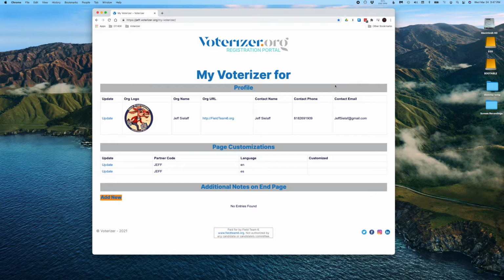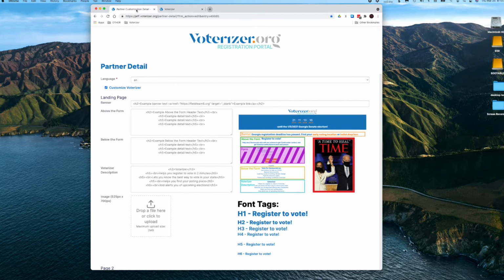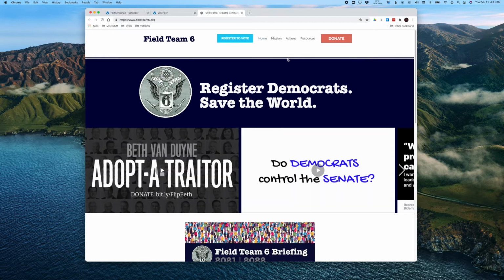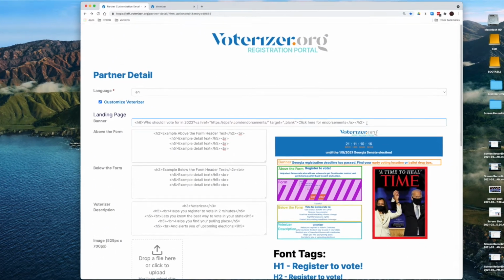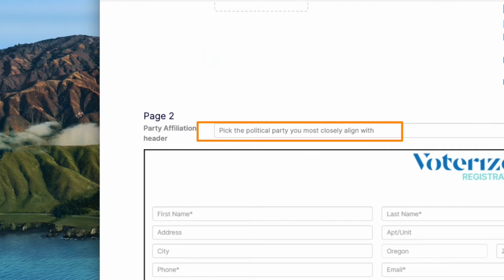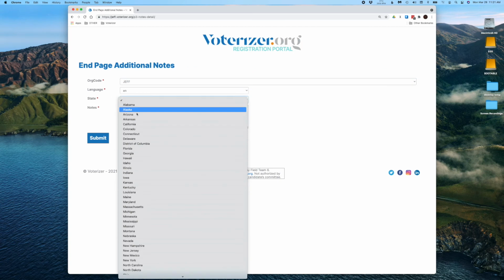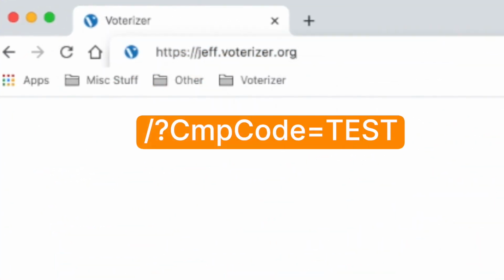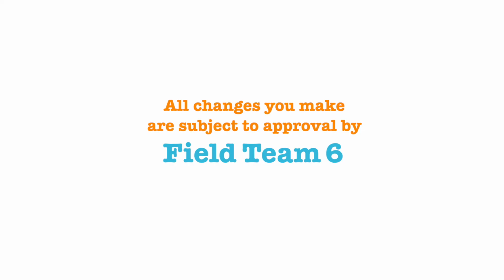CUSTOMIZE VOTERIZER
Personalize Voterizer for your group.

0:00 - Intro
0:10 - Log in to your Voterizer account
0:25 - Bookmark web pages (to follow the rest of the video, you must do this)
1:55 - How to customize text
4:28 - How to customize links
5:58 - How to customize font sizes
7:29 - How to add an image
7:49 - How to reset the page
8:24 - How to customize Page 2
9:30 - How to customize Page 3
12:38 - How to test Voterizer
15:15 - Disclaimer
15:27 - Thank you and good luck!